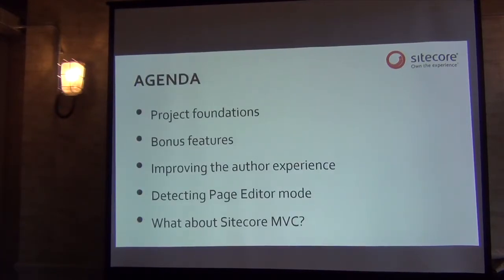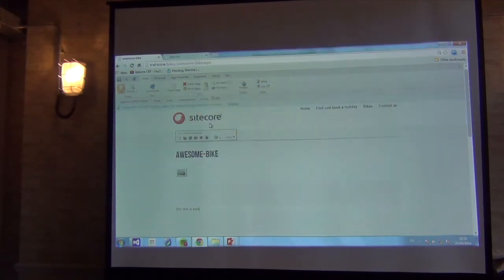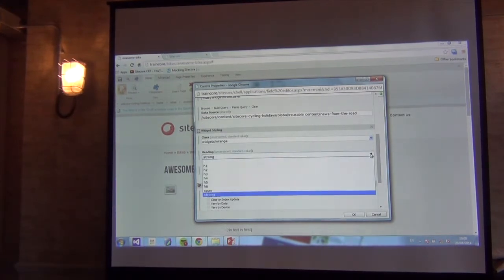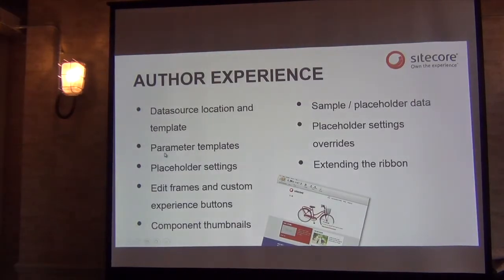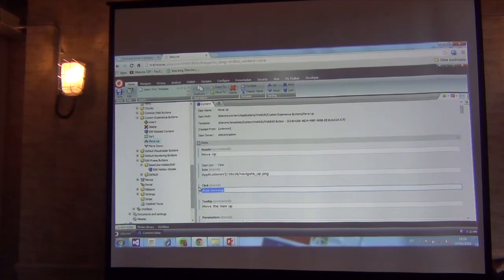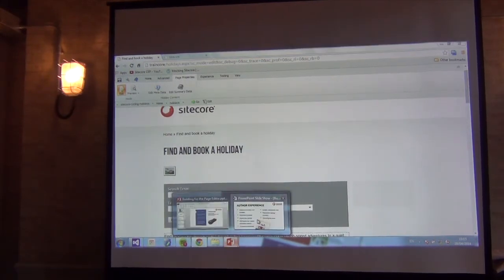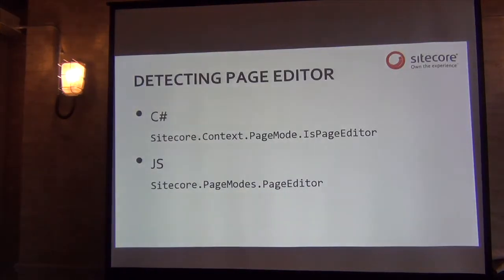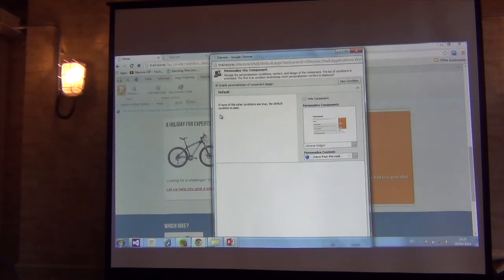Building For the PageEditor - Martina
Recorded at the Sitecore Technical User Group in London on 29th April 2014.